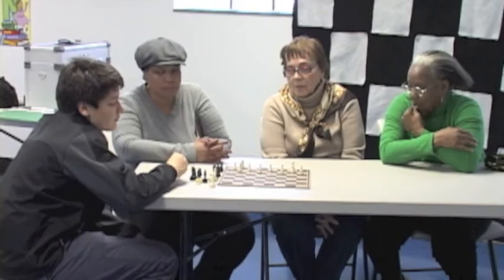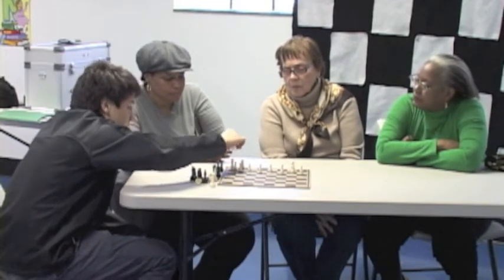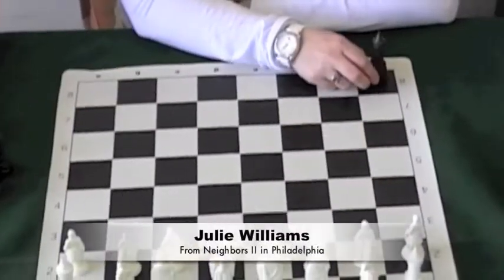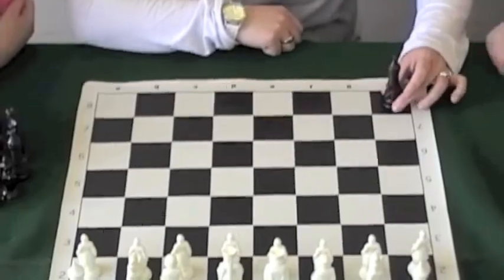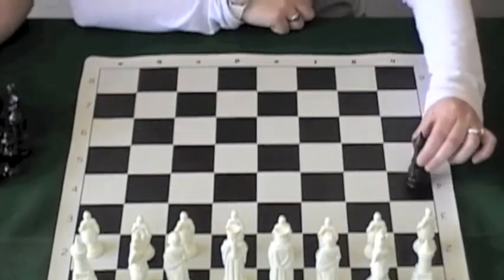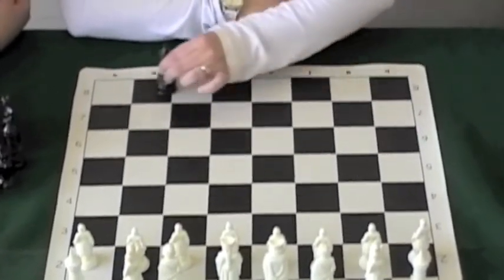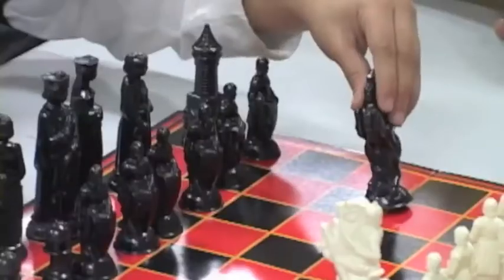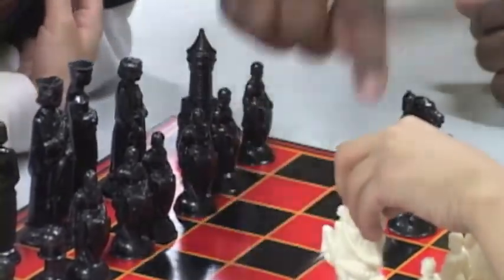Neighbors Chess The ROOK